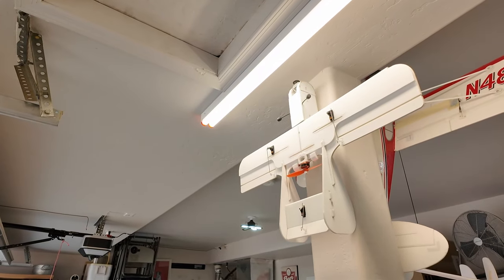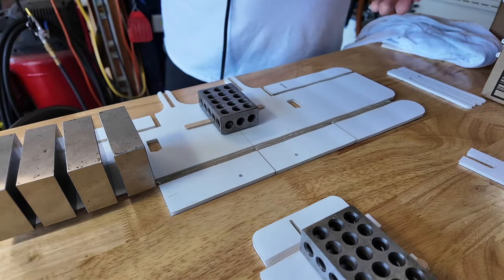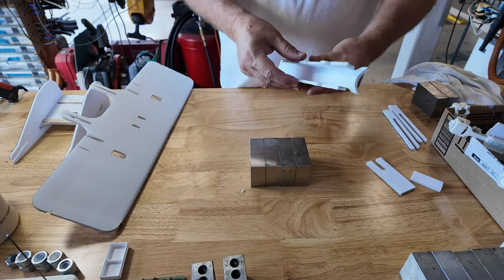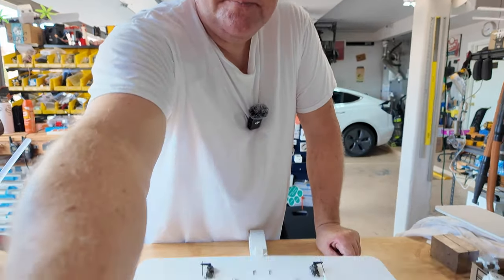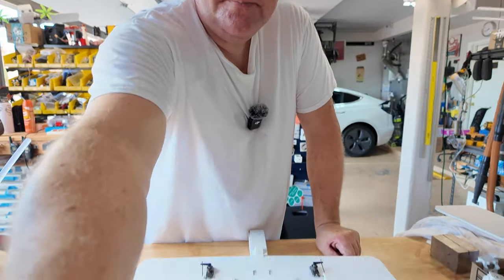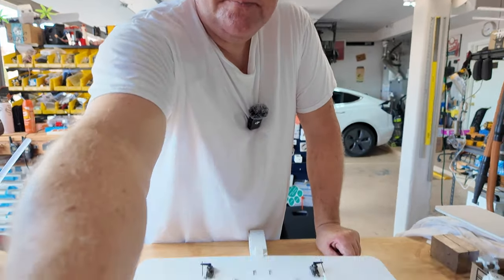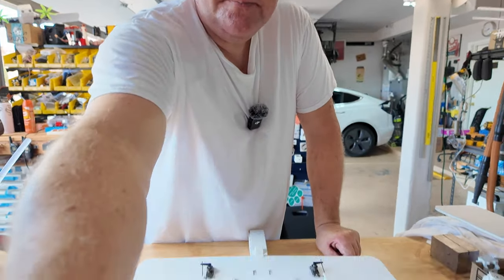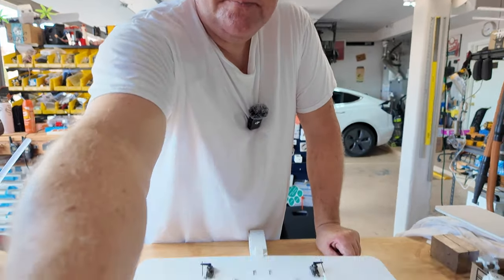The Drag Queen Sub 250 Build - a DIY RC Plane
This is the design I first started with.  It was originally built for FPV - but here it is reborn into the Sub 250g world.

She's a great little pocket plaything to keep in the trunk of your car and buzz the field on a lazy afternoon.

Today, we'll build her.